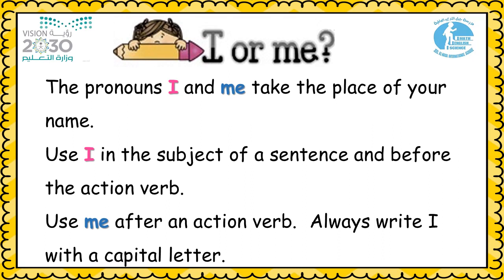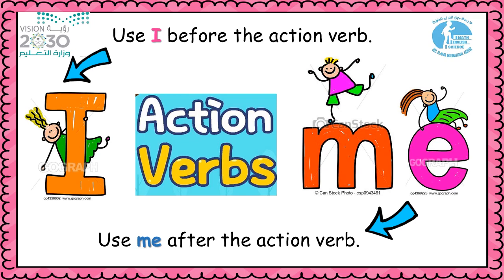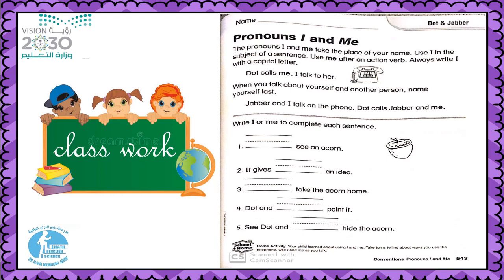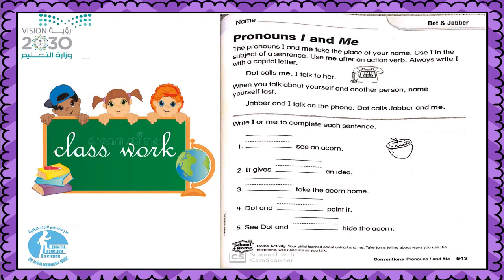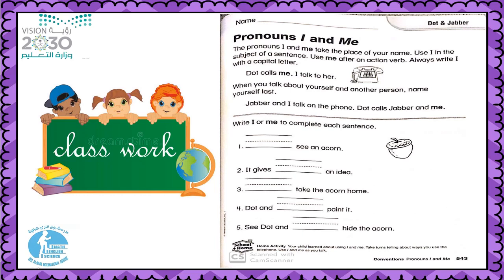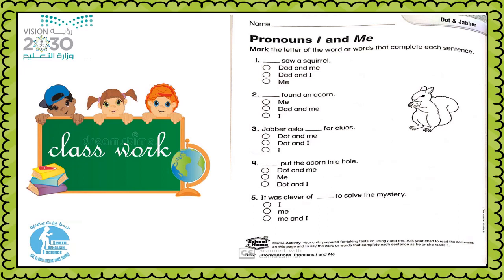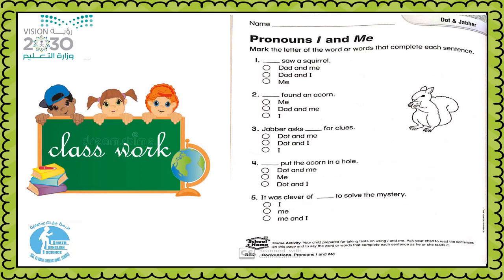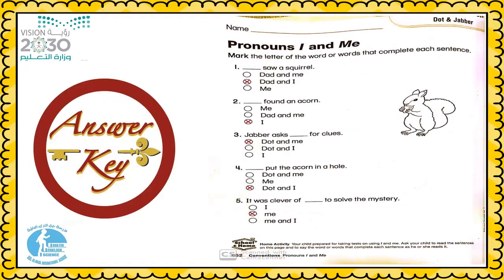Pronouns I & me Grade 1